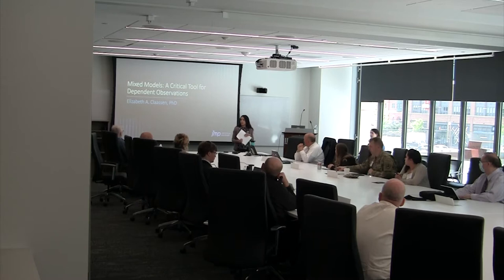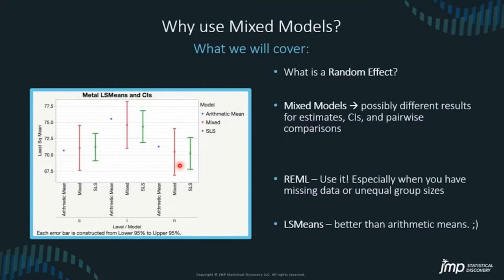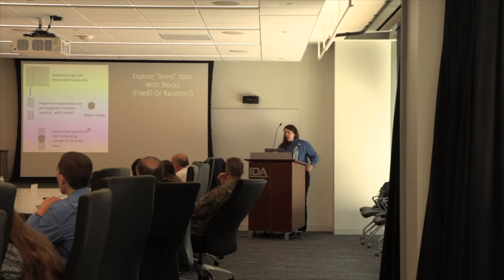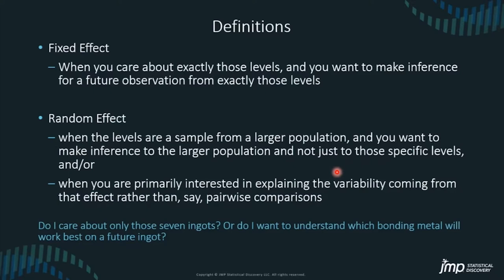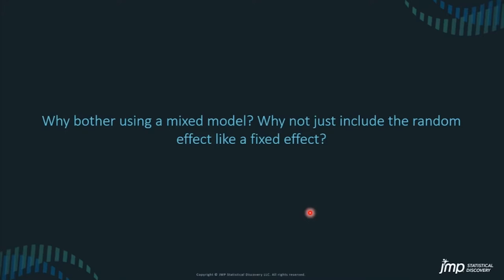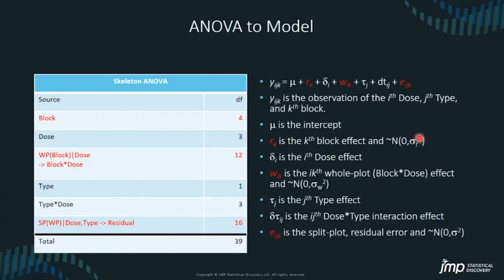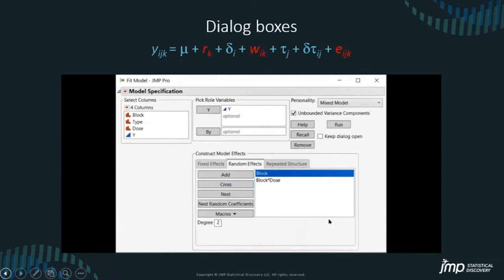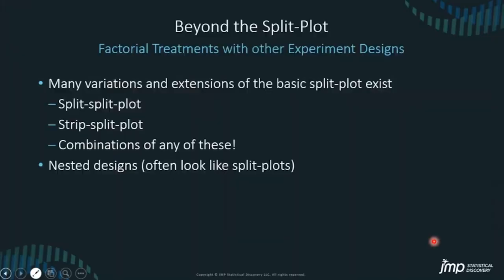Mini Tutorial 2: Mixed Models: A Critical Tool for Dependent Observations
Presenter:  Elizabeth Claassen (JMP Statistical Discovery)
The use of fixed and random effects have a rich history. They often go by other names, including blocking models, variance component models, nested and split-plot designs, hierarchical linear models, multilevel models, empirical Bayes, repeated measures, covariance structure models, and random coefficient models. Mixed models are one of the most powerful and practical ways to analyze experimental data, and investing time to become skilled with them is well worth the effort. Many, if not most, real-life data sets do not satisfy the standard statistical assumption of independent observations. Failure to appropriately model design structure can easily result in biased inferences. With an appropriate mixed model we can estimate primary effects of interest as well as compare sources of variability using common forms of dependence among sets of observations. Mixed Models can readily become the most handy method in your analytical toolbox and provide a foundational framework for understanding statistical modeling in general. In this course we will cover many types of mixed models, including blocking, split-plot, and random coefficients.